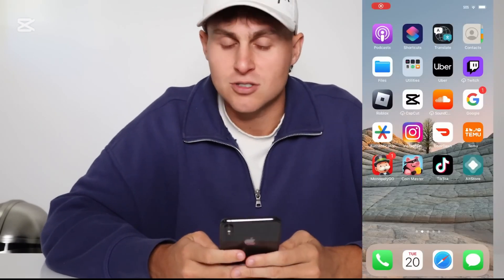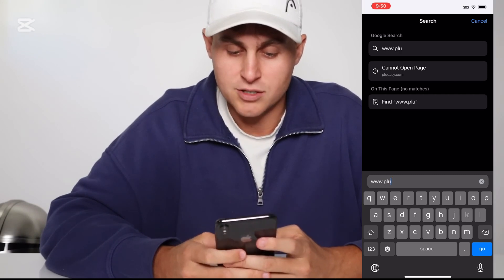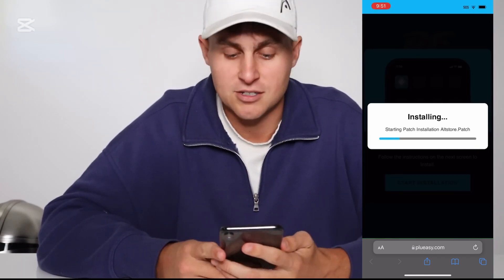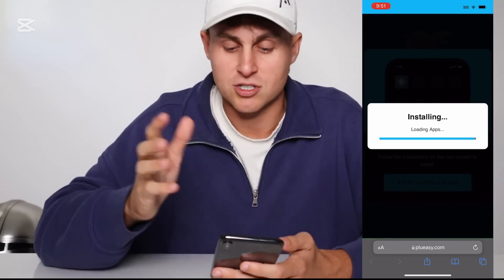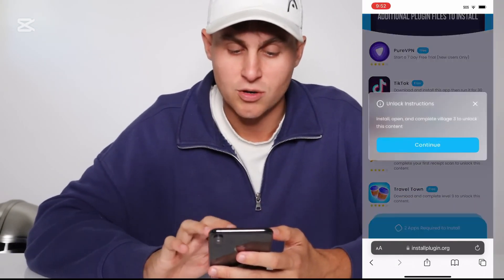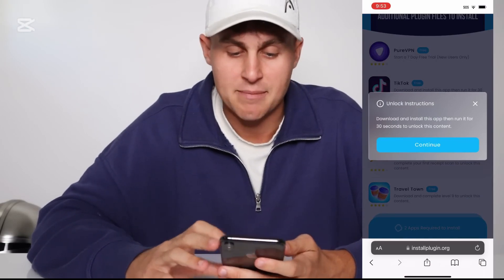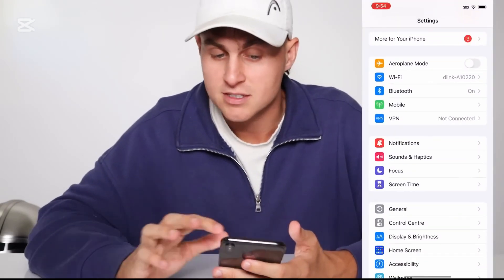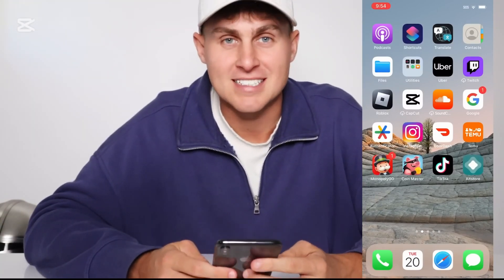Install AltStore No Computer – 2025 iPhone Guide (No Jailbreak!)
Want to install AltStore on your iPhone without a computer? In this easy guide, I’ll walk you through how to get AltStore working on iOS (no PC or Mac needed) — no jailbreak required and fully safe in 2025! This method works on iOS 16, iOS 17, and beyond.

💡 AltStore lets you install awesome apps like Delta, UTM, and other sideloaded apps not available in the App Store — now with zero need for a computer.

🔐 No Jailbreak
💻 No PC or Mac Needed
✅ Works on iOS 16, iOS 17, and future updates
⚡ Fully tested and 100% free

📌 Follow step-by-step and don't skip any part!